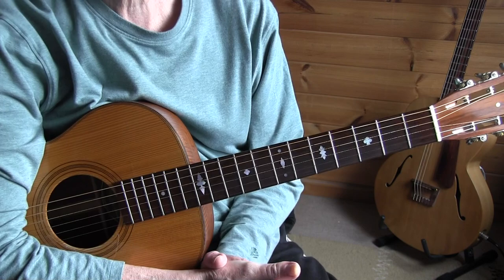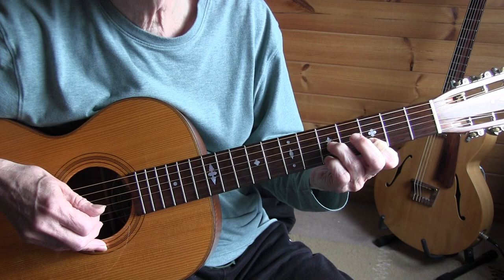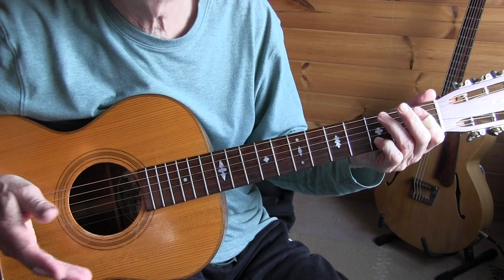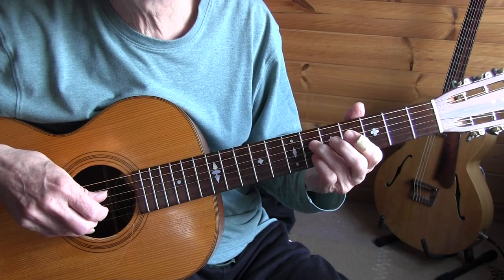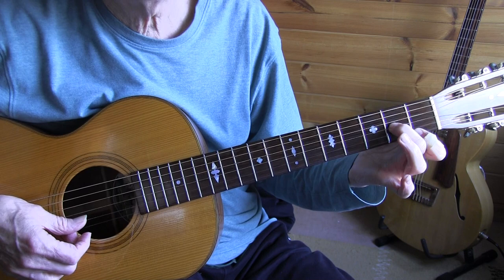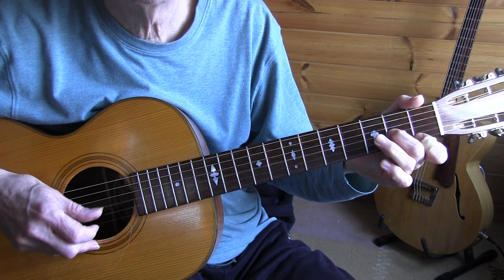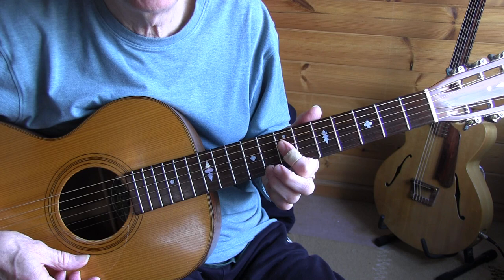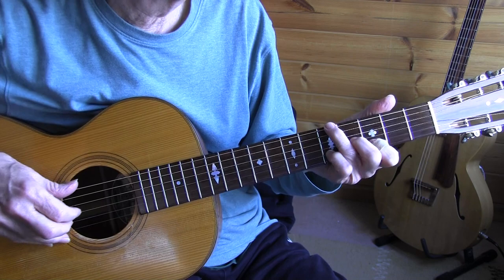Dead Thumb Blues #1 - Acoustic Blues Lesson - TAB avl. open videodescr.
Based on the playing of Lonnie Johnson, Bo Carter, Scrapper Blackwell...
Drop D tuning (DADGBE low to high)
Other lessons in Drop D tuning (open videodescription of the video's below for info)

I'm playing a Grand Concert 000 (spruce top, mahogany back and sides), made by David Newton in Texas